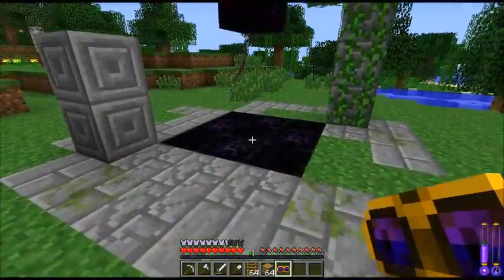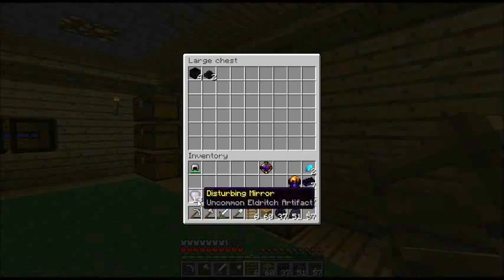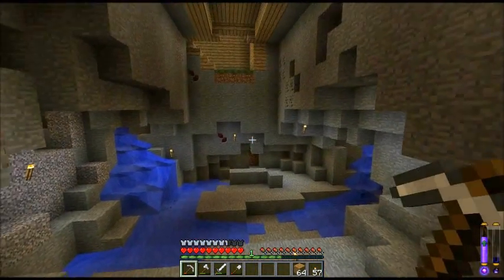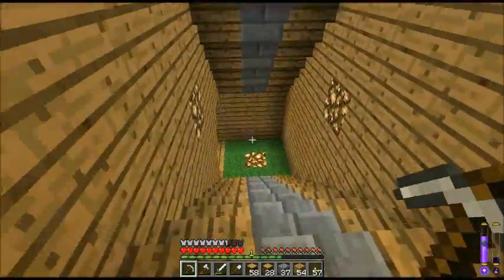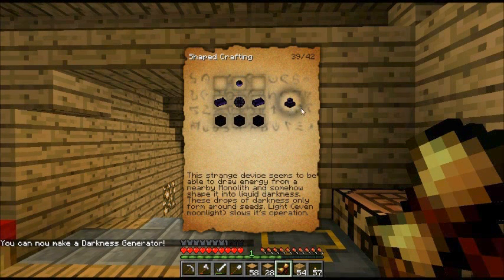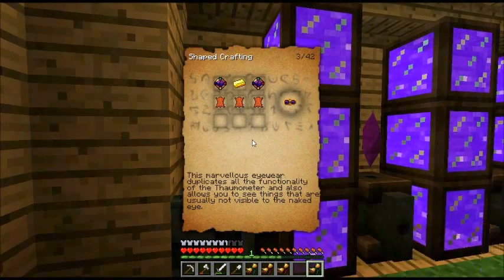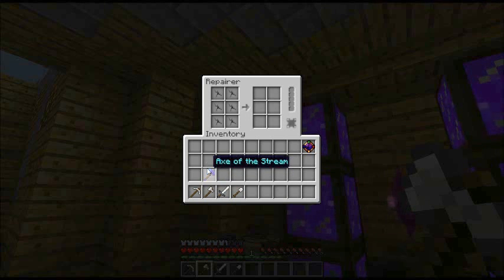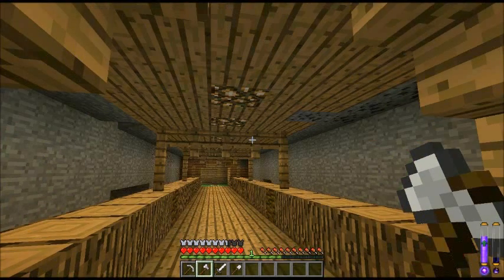Minecraft- Let's Play Thaumcraft 2: Into the Monolith (S2E6)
appreciation. If you want to regularly want it watch this series please